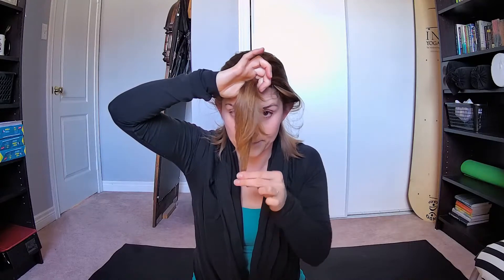Chop Chop Chop At Home Covid Haircut ~~if you dare~~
First and foremost, please remember that cutting your own hair is a bit of a risk. Try this if you dare!

I have been cutting my own hair for years so I have some skill at this point (on a good day). This will help give you a trim and it looks okay from the front for Zoom purposes. I can't vouch for the back. A pigtail haircut is not uncommon, but I have added my own pizzazz. If you have thick or curly hair... ?

Here's my method:

Wet Hair. I usually do this straight out of the shower. Towel off excess water and then brush your hair. For curly hair, I am guessing that it needs to be brushed and pulled straight.

Separate in to quarters - pigtails and then split your hair so that your ears show. If you put the front parts behind your ears, they will be longer.

Twist the pigtail away from your face.

Use one or two fingers to measure how much you will cut off.

*Cut a straight line and hope for the best!*

Repeat on the second side.

To give it layers in the front, do the unicorn haircut: Bring all hair forward in to a unicorn ponytail. Cut off JUST THE TIP of the pony tail and it will create face-framing layers. Like this

As you can see, I improved upon it, ha!

Good luck with this Covid Cut!